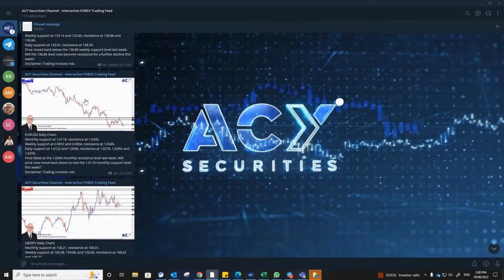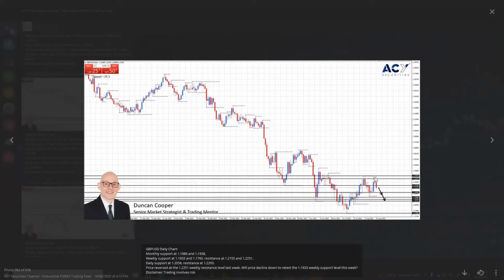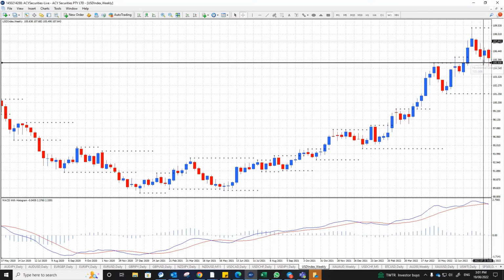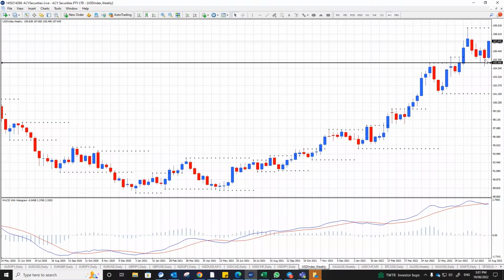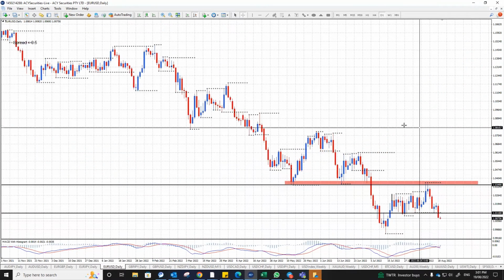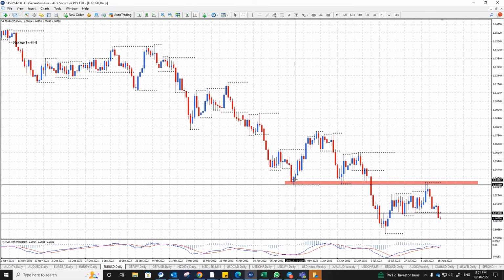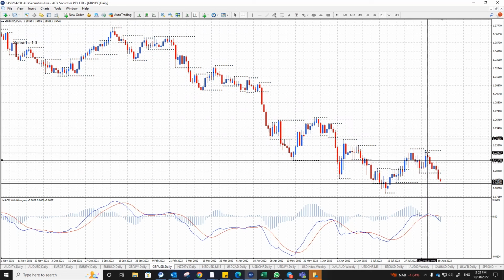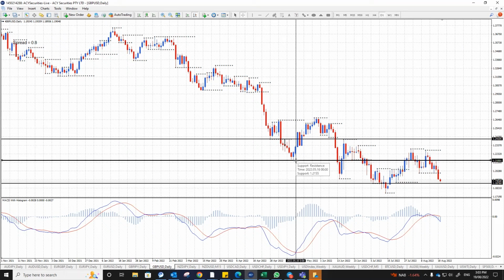EURUSD and GBPUSD Trade Reviews - Swing Traders Shorting Strength to Perfection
The EURUSD and GBPUSD had text book swing trading opportunities last week as they hit overbought in strong downtrends. Have a look at how the trades played out based on alerts via Telegram when both the Eurodollar and British Pound saw selling pressure.

Join Nathan Bray, Senior Account Manager, as he looks at some recent trades on the ACY Securities Live Interactive Trading Feed on Telegram and how the US dollar strength impacted the EURUSD and GBPUSD.